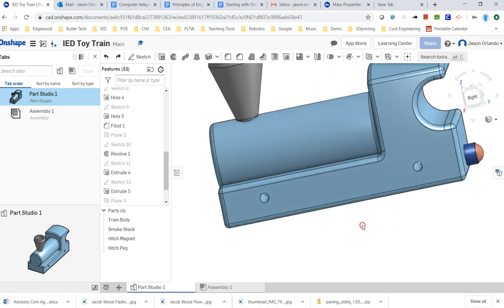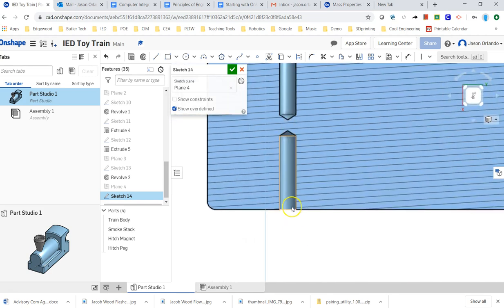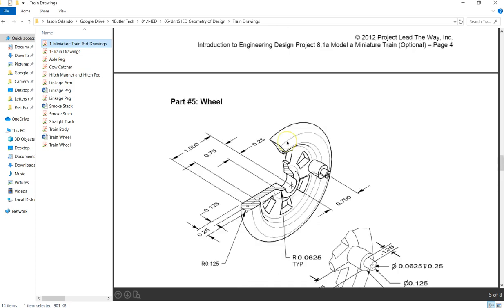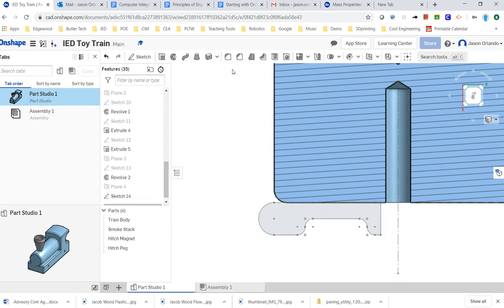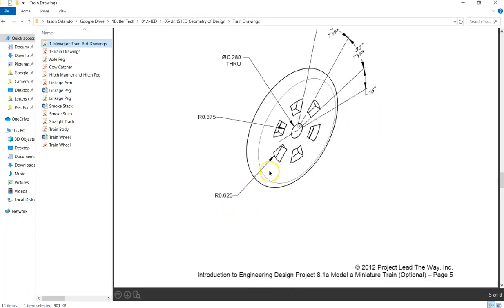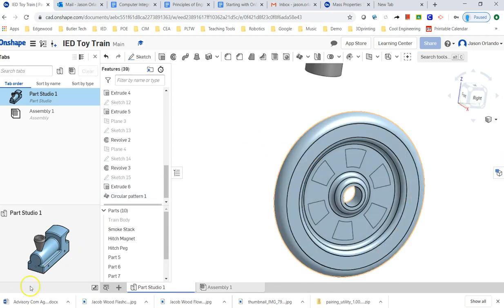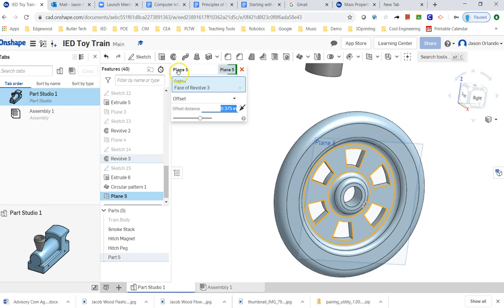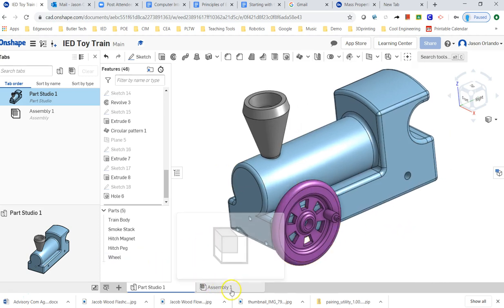Train Wheel for Toy Train Model in Onshape